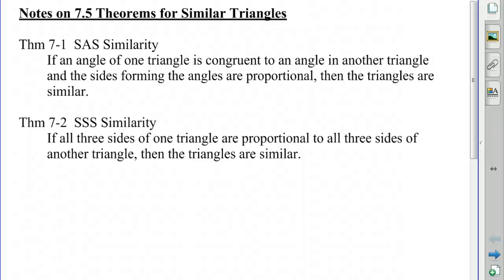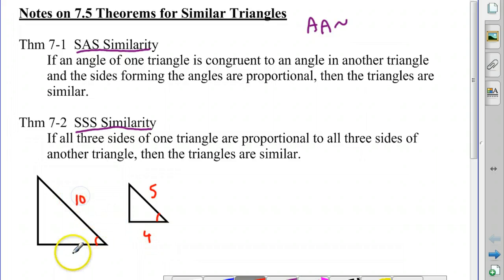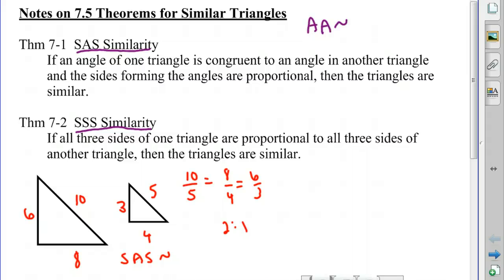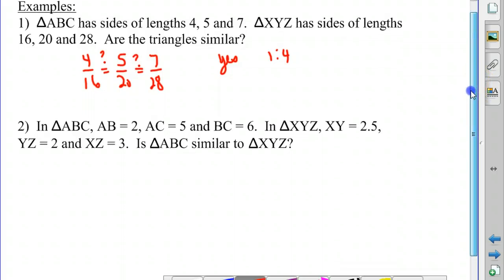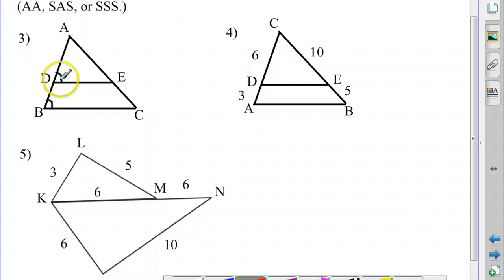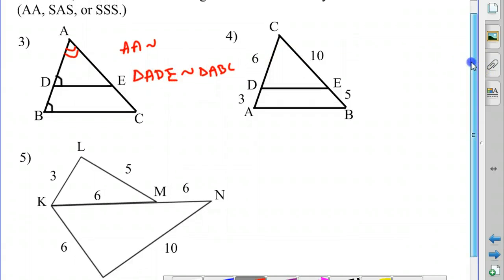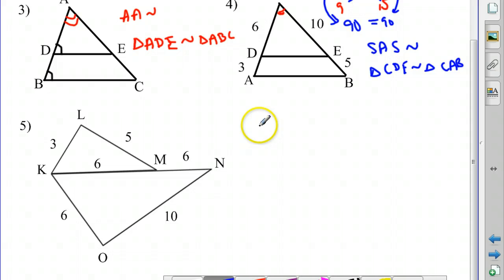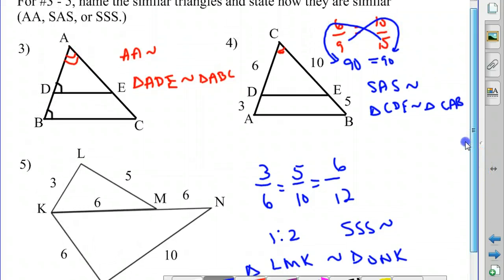Geometry Chapter 7 Section 5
This screencast looks at proving triangles similar by SAS and SSS similarity.